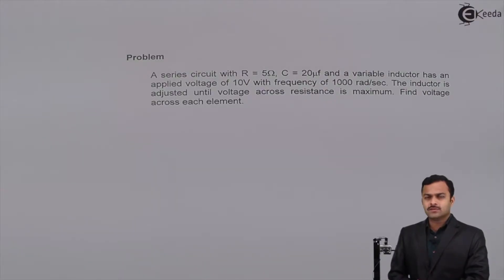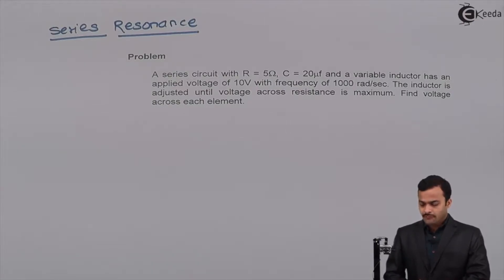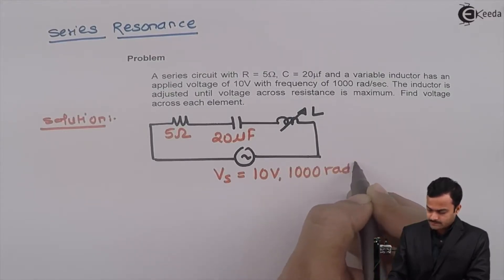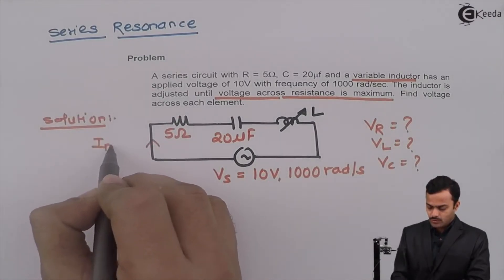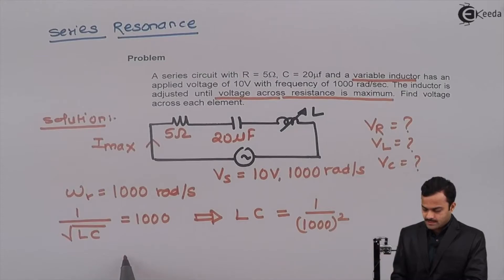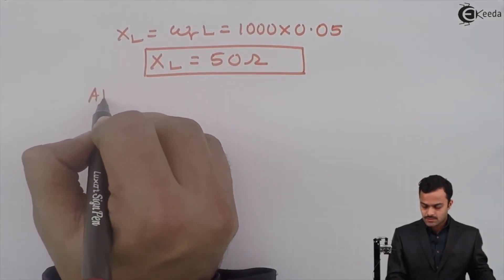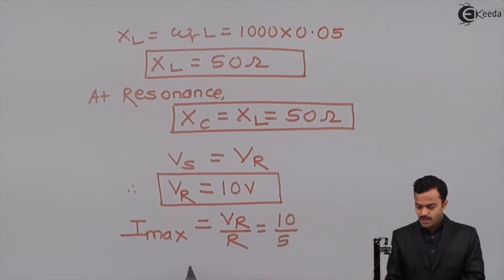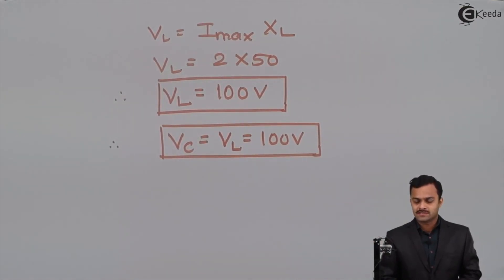Problem No. 2 on Series Resonance in R-L-C Circuit - AC Circuits - Basic Electrical Engineering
Welcome to our Basic Electrical Engineering series! In this video, we're diving into Problem No. 2 on Series Resonance within R-L-C circuits. Whether you're a student aiming for academic excellence or an enthusiast passionate about electrical engineering, this tutorial is tailored to deepen your understanding and enhance your problem-solving skills.

Join us as we dissect Problem No. 2, unraveling the intricacies of series resonance in R-L-C circuits. From frequency analysis to impedance calculations, we'll guide you through each step with clarity and precision, ensuring you grasp the fundamental principles underlying series configurations of resistors, inductors, and capacitors.

With detailed explanations and systematic problem-solving techniques, this video equips you with the tools necessary to tackle Problem No. 2 on series resonance effectively. Whether you're navigating through numerical computations or conceptual challenges, our guidance will empower you to overcome obstacles and succeed in your endeavors.

By the end of this tutorial, you'll not only have conquered Problem No. 2 but also gained a deeper insight into series resonance in R-L-C circuits and its significance in AC circuit analysis. Whether you're a beginner exploring the basics or an experienced enthusiast seeking to refine your skills, this video promises to enrich your knowledge and inspire your passion for Basic Electrical Engineering.

Don't miss out on this enlightening journey – hit play now and embark on a quest to unravel the mysteries of series resonance in R-L-C circuits with us!

Access the Complete YouTube Playlist of Subject Basic Electrical Engineering